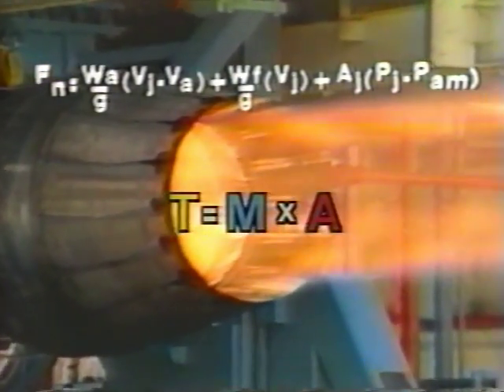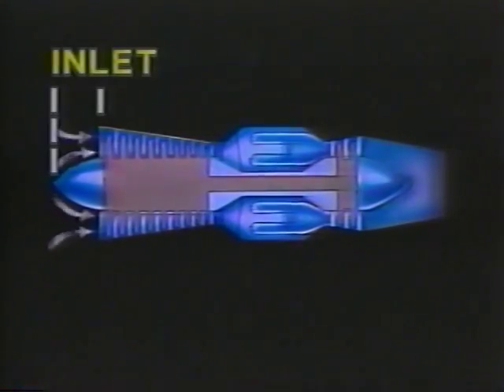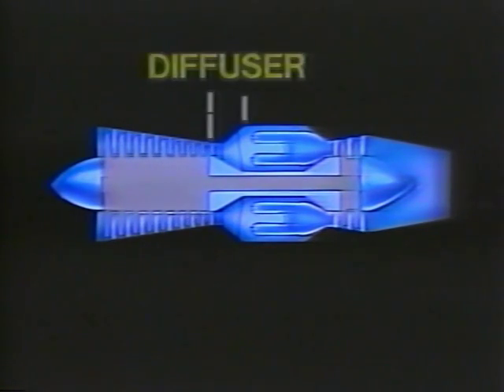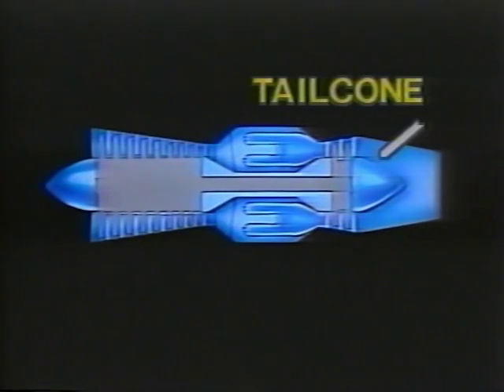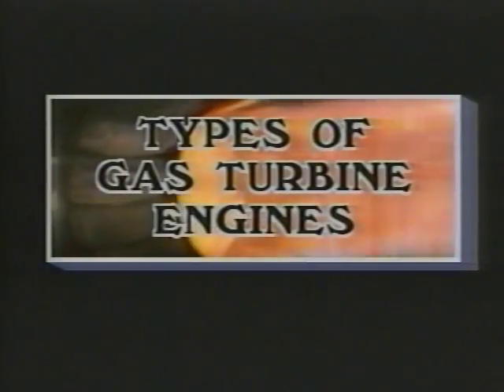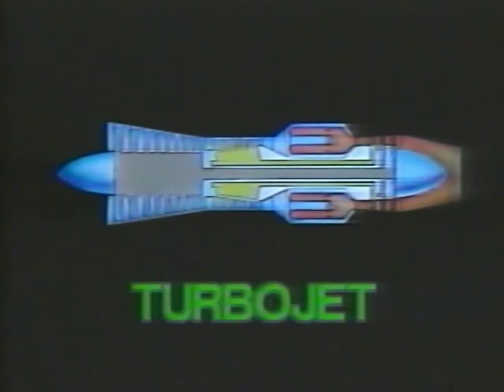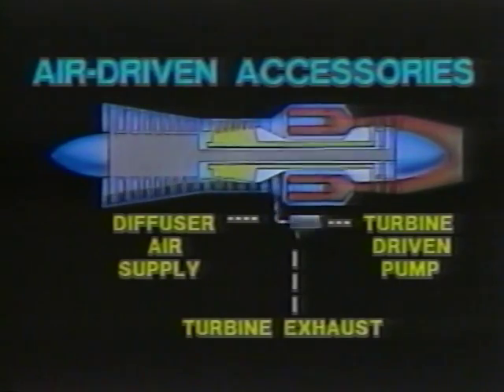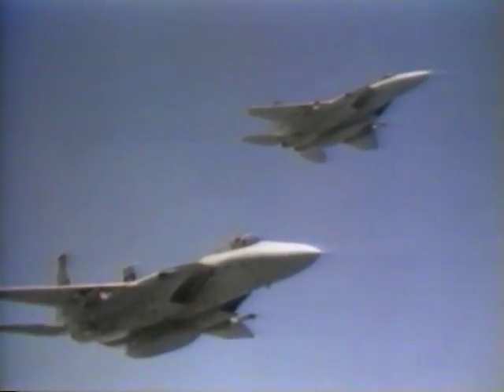Jet engine fundamentals